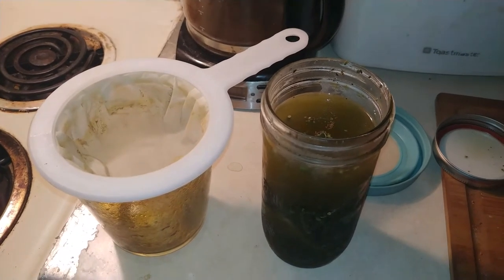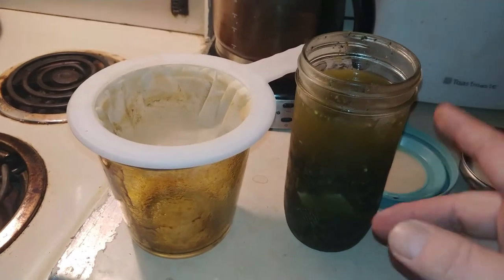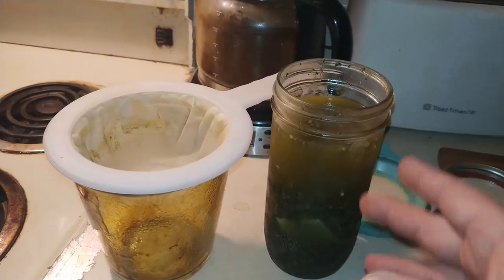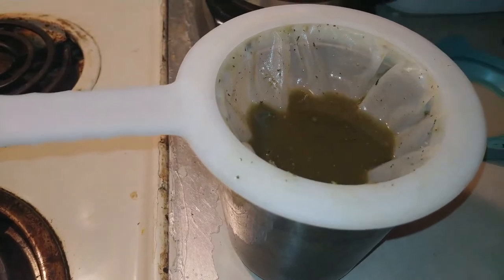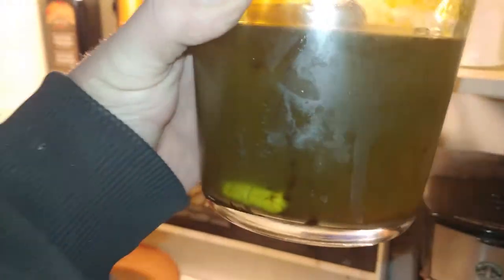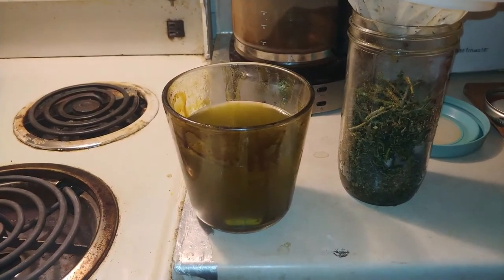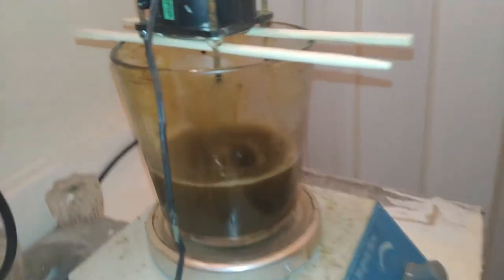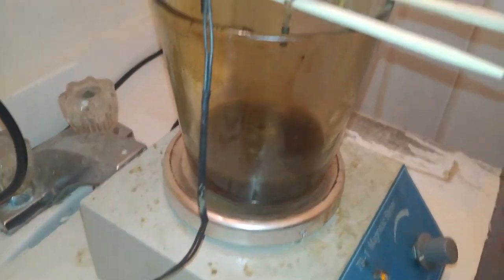How I Make R.S.O.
How I make RSO, Rick Simpson Oil.
From start to finish.
For use in making edibles.
Yes. The ISO is all evaporated off.